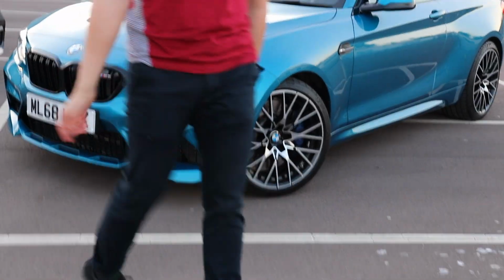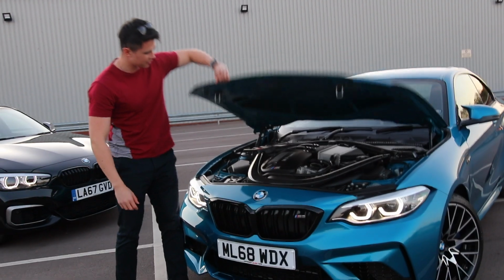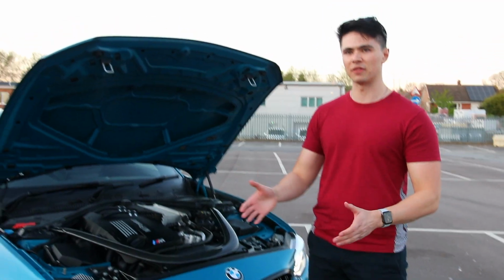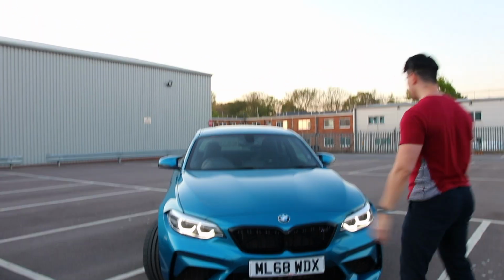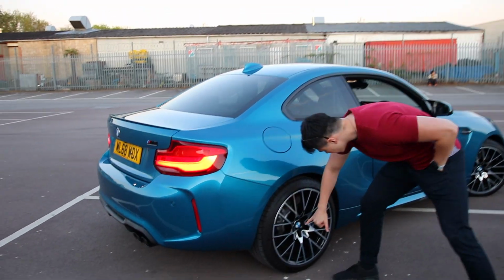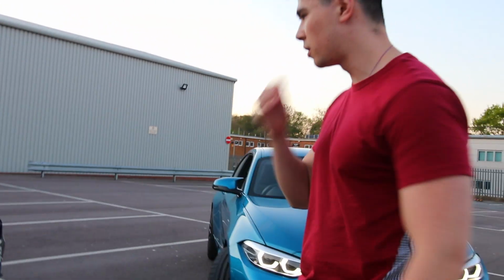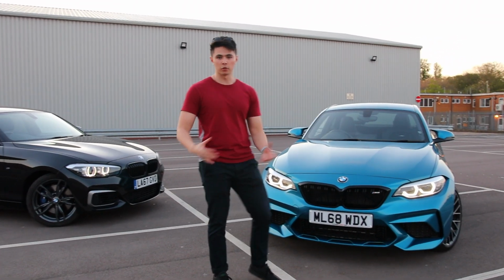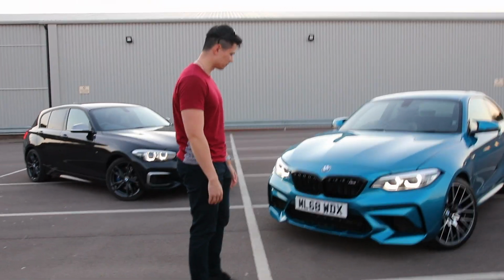I BOUGHT A BMW M2 COMPETITION!!